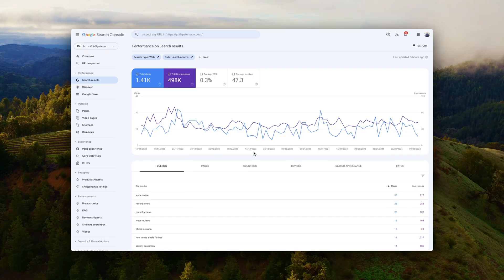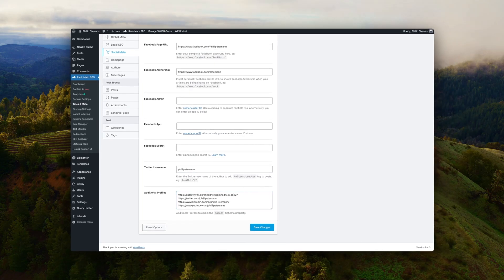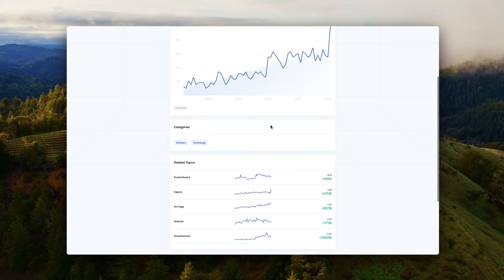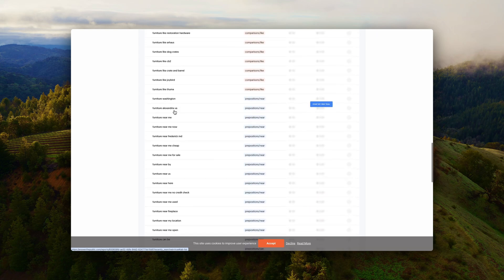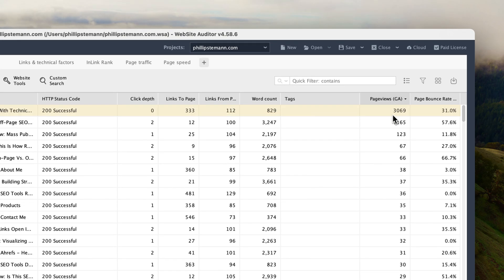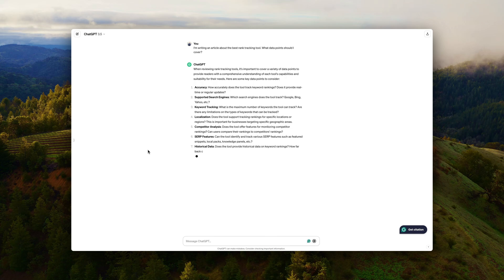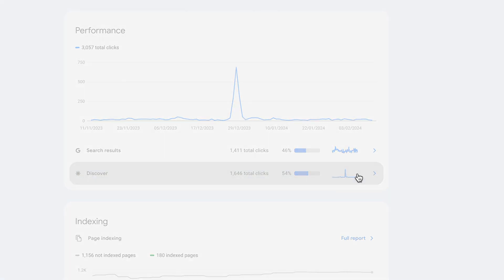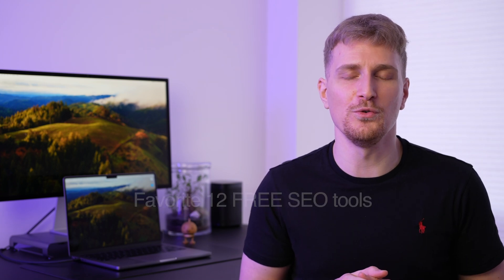Best 12 Free SEO Tools In 2024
SEO can be expensive, but there are a lot of great free SEO tools, and I'm using these SEO tools, some of them on a daily basis.

Here are my 12 favorite free SEO tools, in order from lowest to highest, the highest being the best.
If you're looking for free SEO tools, then this is the video you need.

I dive into each SEO tool and share my favorite use case with the SEO tool.

12. Keyword Tool
11. Rank Math SEO
10. Google Trends
9. Exploding Topics
8. Google PageSpeed Insights
7. Answer the Public
6. Website Auditor
5. Detailed
4. ChatGPT
3. LowFruits
2. Ahrefs Webmaster Tools
1. Google Search Console

If you want even more free SEO tools, here is the ultimate list 👇

Use this code to get 4 months for free of WP Rocket: WPE4FREE